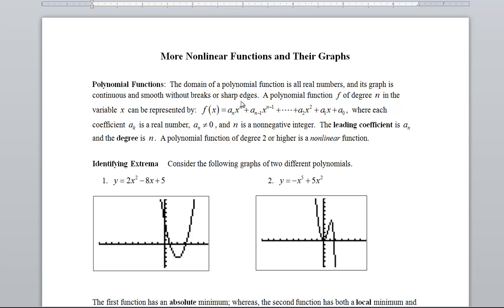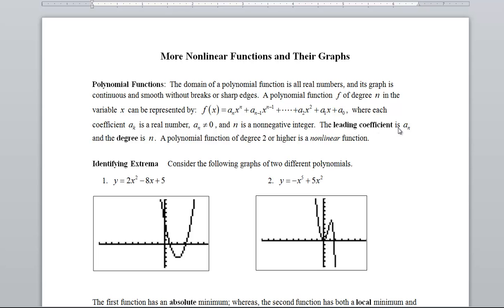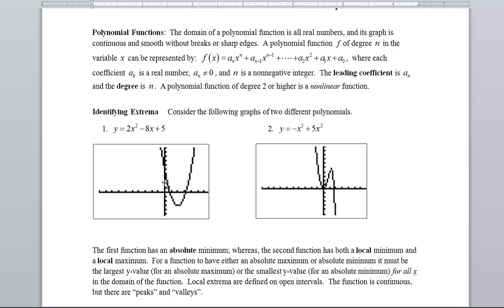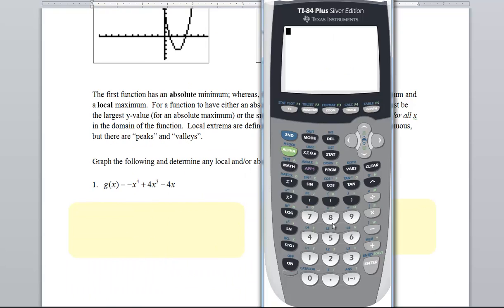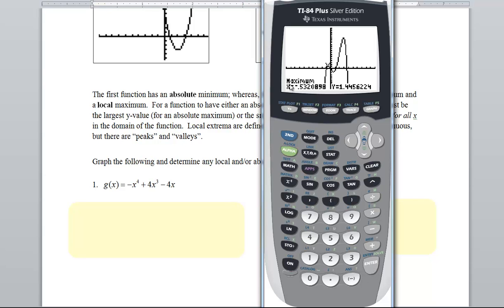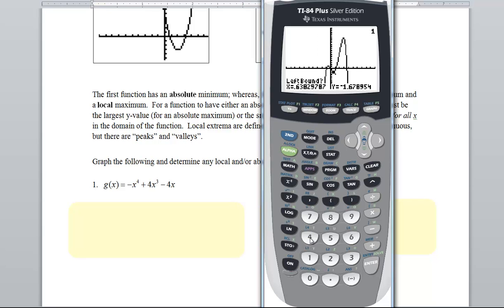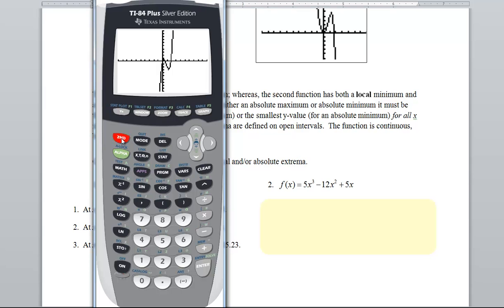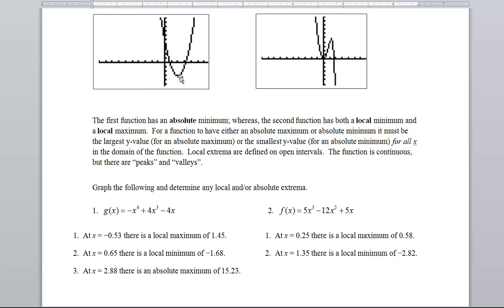Video 30 Finding Relative Extrema